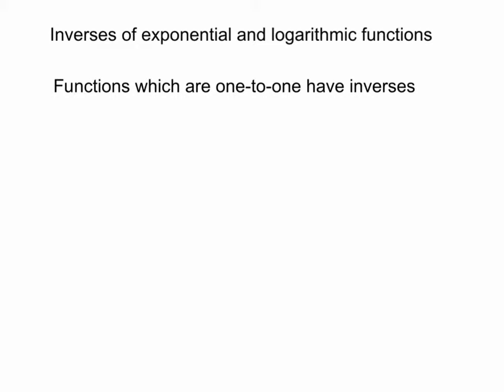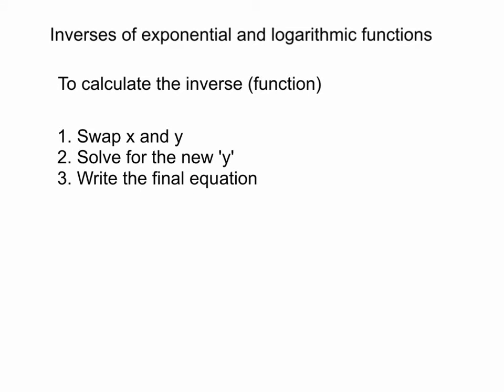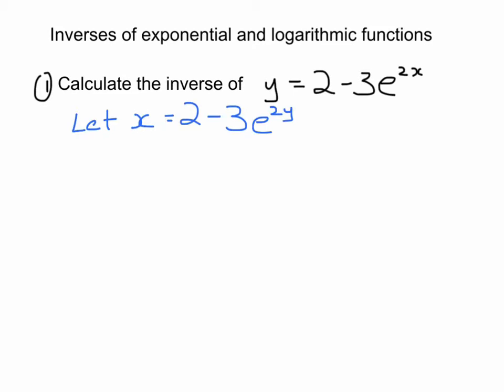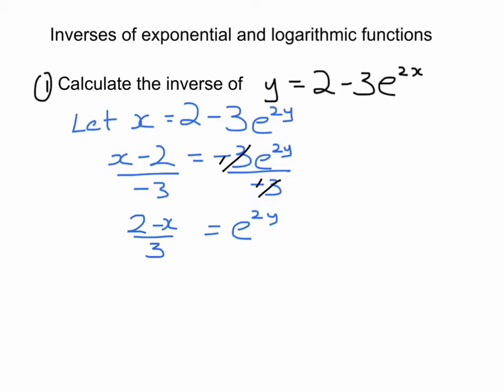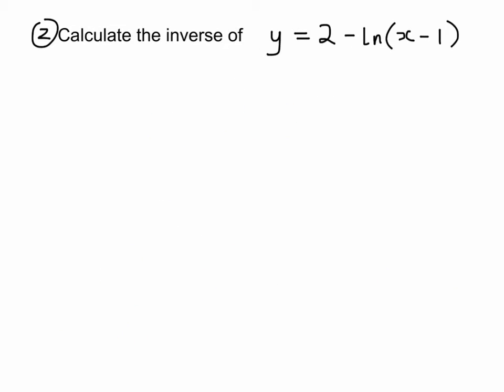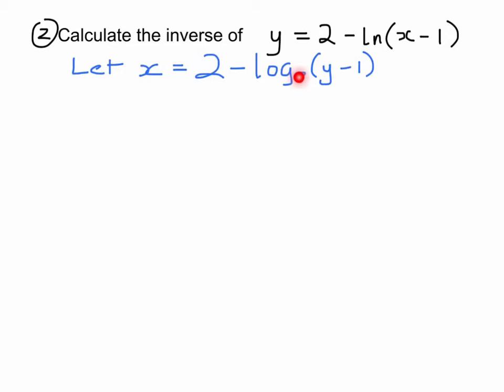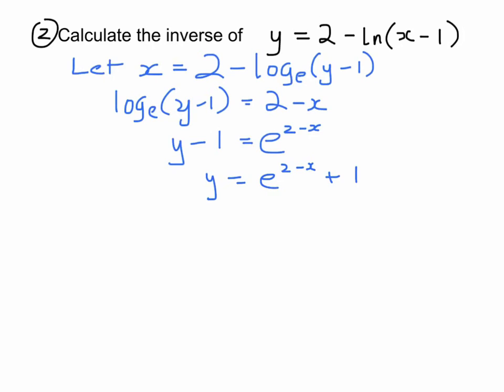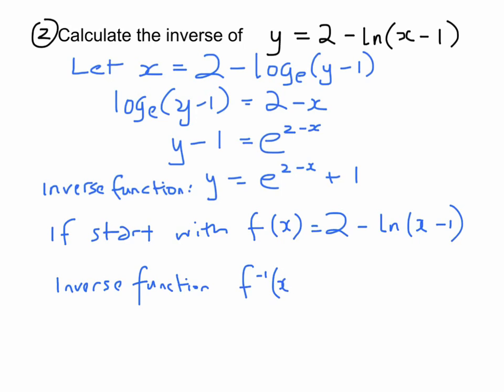Inverses of Exponential and Logarithmic Functions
Finding the inverse of exponential and logarithmic functions. Define x and the new y, solve for the new y (or make the new y the subject of the equation), Define the inverse function, sketch the final result.